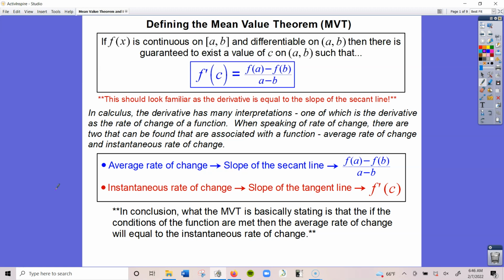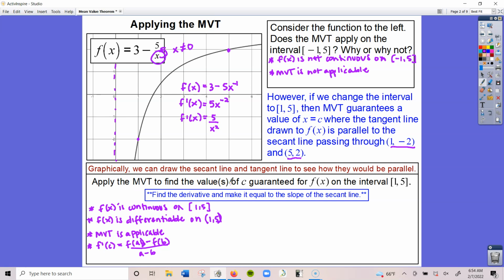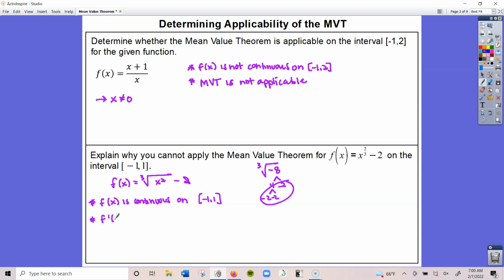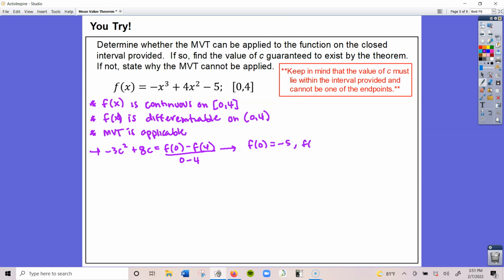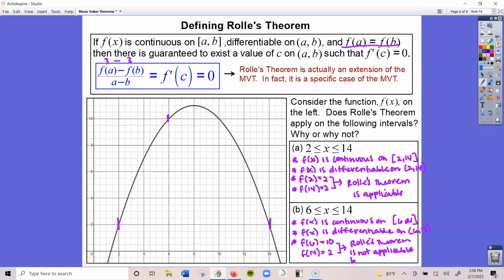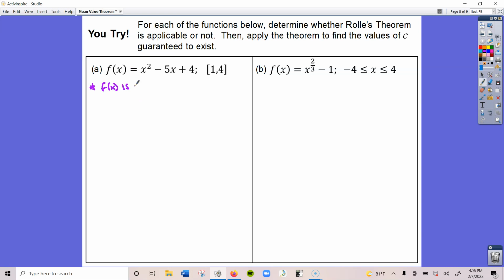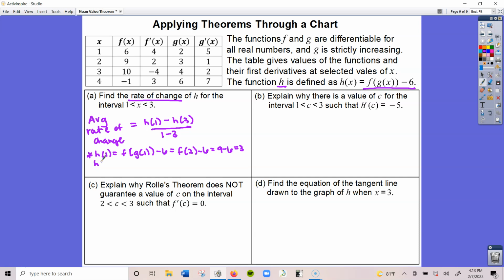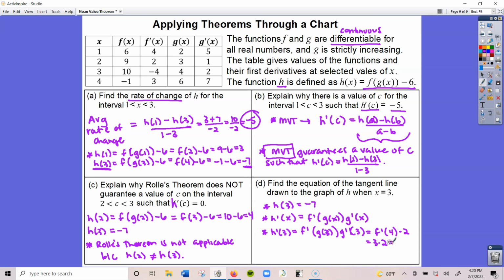Mean Value Theorem and Rolle's Theorem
Students will learn about the MVT and Rolle's Theorem and how to know when they are applicable and how to use them to find values of c that satisfies the theorems.